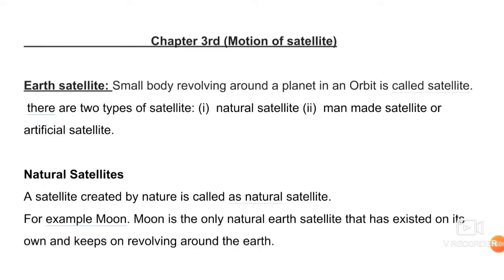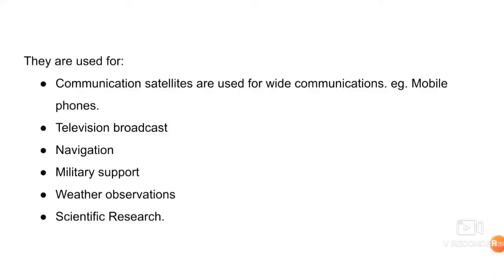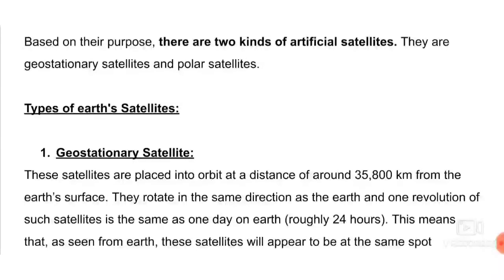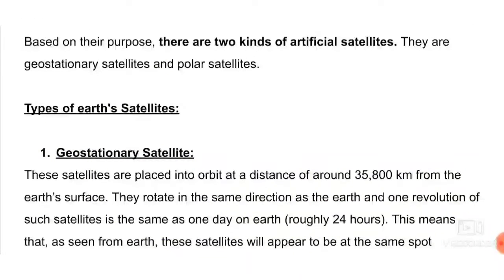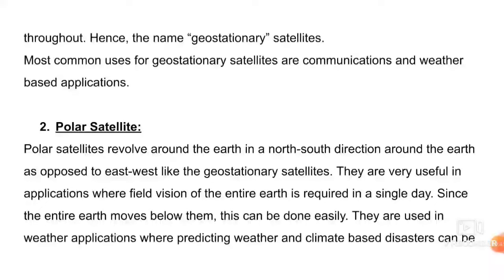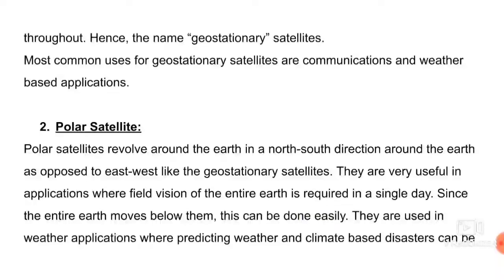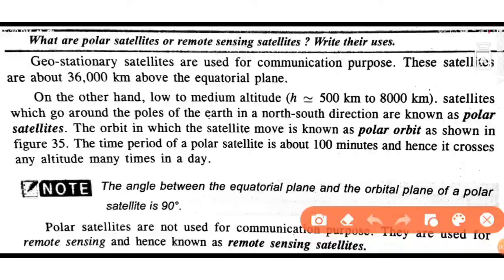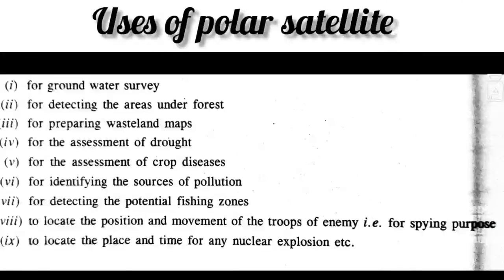11 Physics Unit-6 | Satellite and types of satellite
11 Physics Unit-6 | Satellite and types of satellite physics gravitation satellite geostationary satellite

Lect no. 1 👆👆

Lect no. 2👆👆

Lect no. 3👆👆

Lect no. 4👆👆 (acceleration due to gravity)

Lect no. 5👆👆 (effect of depth on acceleration due to gravity)

Lect no. 6👆👆(Gravitational potential energy)

Lect no. 7👆👆(Gravitational potential)

Lect no. 8👆👆 (Escape velocity)

Lect no. 9 (Orbital velocity)👆👆

Lect no. 10 (potential gradient) 👆👆

Class 11 Physics Unit-6